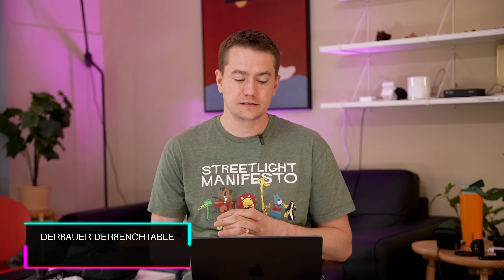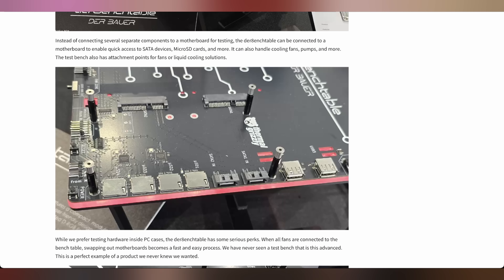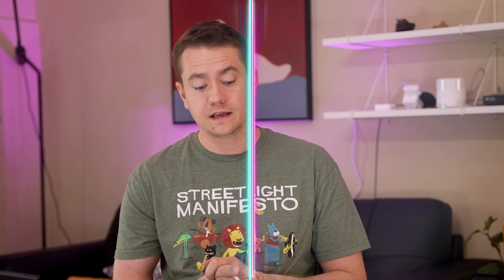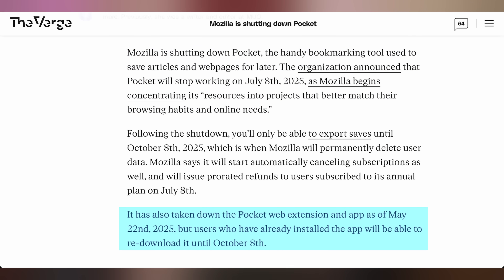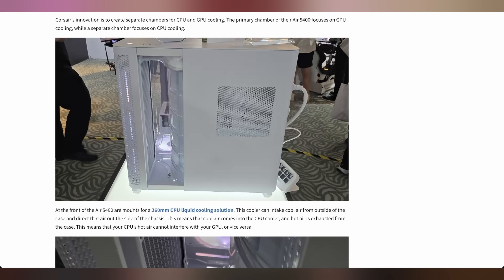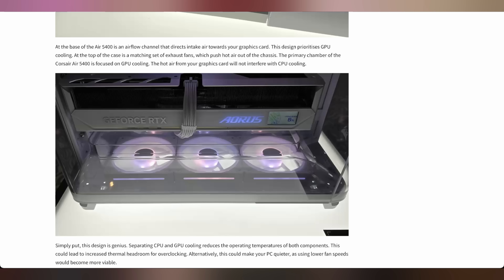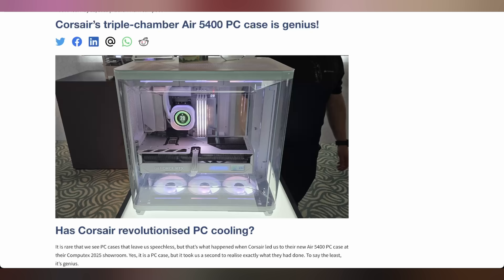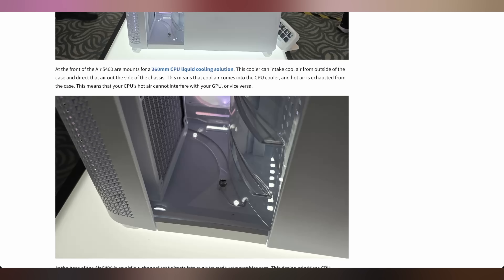Time To Leave Windows Forever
0:00 - Intro
00:44 - Der8auer Der8enchtable
01:57 - Sponsor
03:39 - 5Gbps Switch
04:27 - Mozilla Shutting Down Pocket
05:20 - UFD Deals
06:11 - Corsair’s Air 5400
09:29 - SteamOS Leaves Valve
13:18 - Comment Response

Presenter: Brett Sticklemonster
Videographer: Brett Sticklemonster
Editor: Rikus Strauss
Thumbnail Designer: Reece Hill